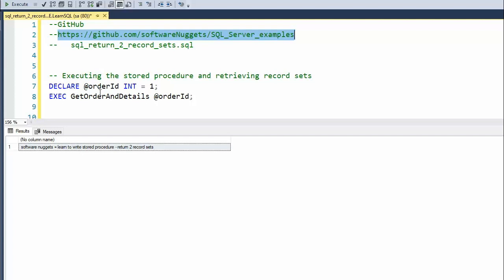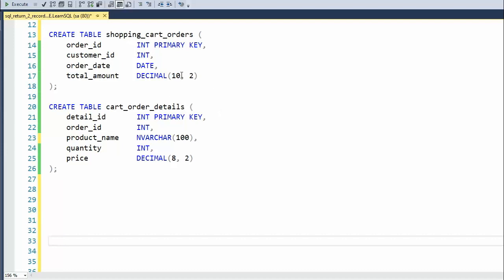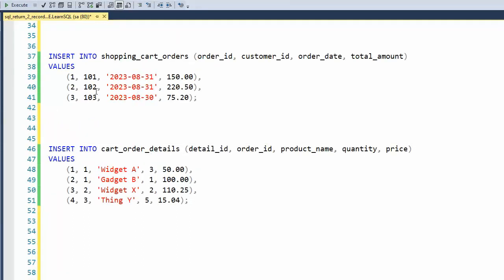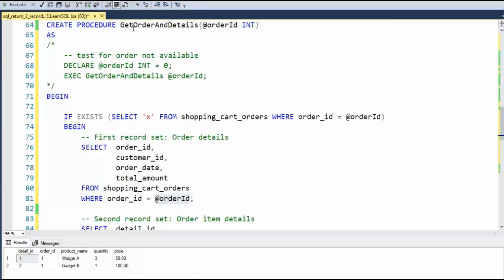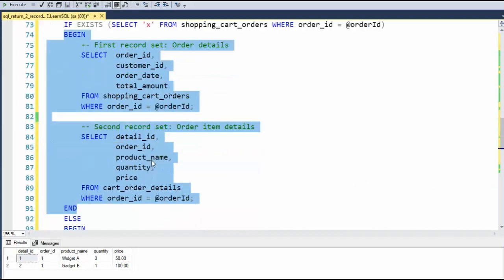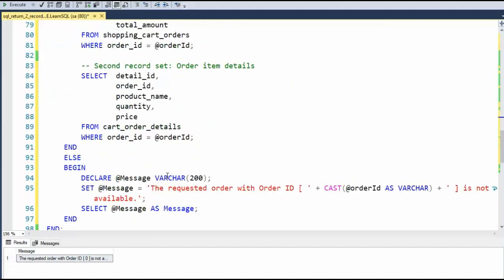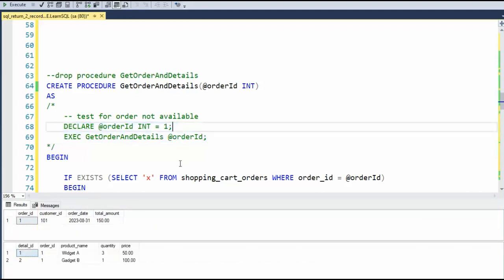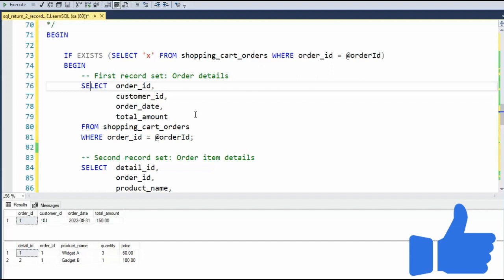SQL Server Stored Procedure: Return Multiple Result Sets (Real World Example)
Did you know a single SQL Server Stored Procedure can return multiple
datasets in one call? No extra round trips. No extra procedures. Just clean,
efficient T-SQL.

In this video you'll learn:
✅ How to build a Stored Procedure that returns two separate result sets
✅ How to retrieve Order AND Item Details in a single execution using @orderId
✅ Why this pattern is cleaner than calling multiple procedures separately
✅ How to handle the results correctly in your application

This is a pattern every SQL Server developer should know — and almost
nobody teaches it this way.

📌 TIMESTAMPS
0:00 - Why return multiple result sets?
0:20 - Setting up the Stored Procedure
0:50 - First result set: Order Details
1:20 - Second result set: Item Details
1:50 - Executing and reading both results